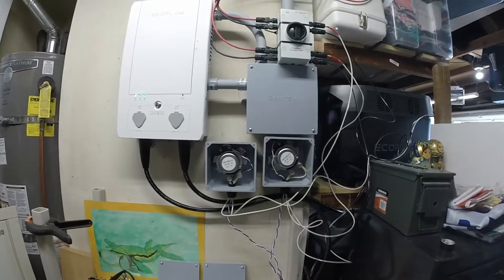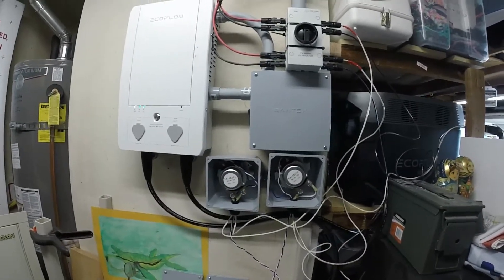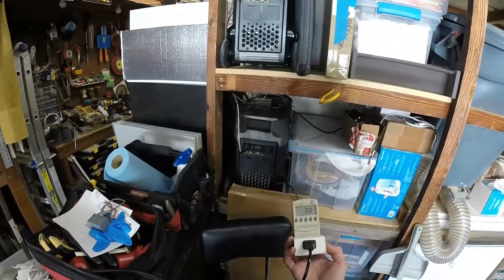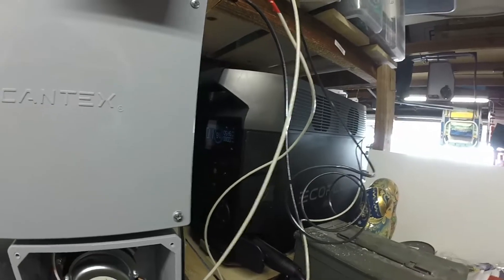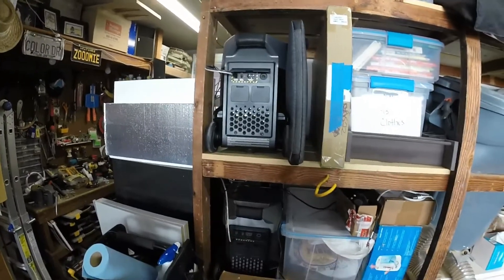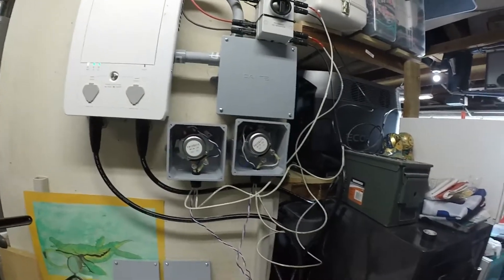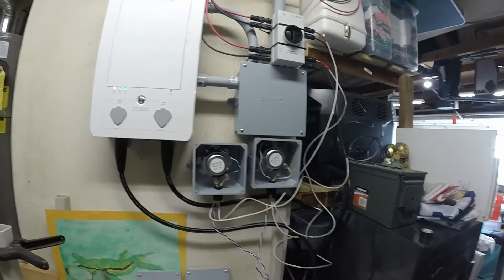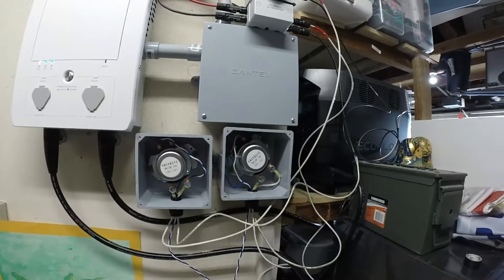ECOFLOW Delta Pro Solar Charging Switch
Please don't judge my messy garage.  Too many fun projects to waste time cleaning up!

Turns out that you can set the charge limits when charging your delta pros via AC.  But when you hook up to solar panels, there's no way to set a charge limit.  I didn't want to be charging up to 100% every day so I came up with this solution.  It's not perfect, since I need to guess at the time of day I will reach my desired state of charge, but it works OK.